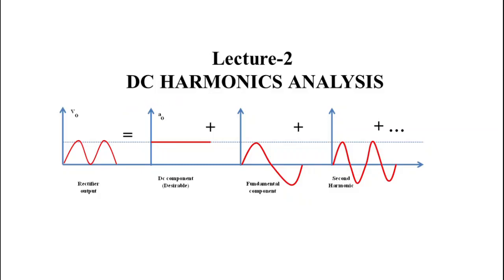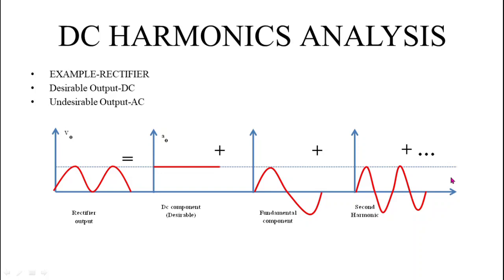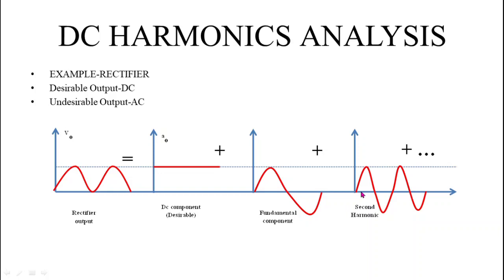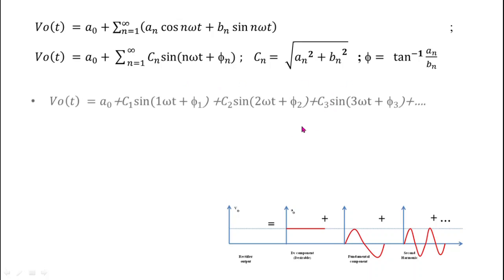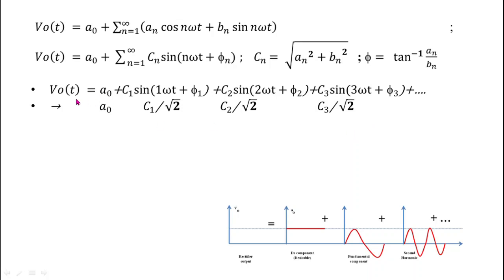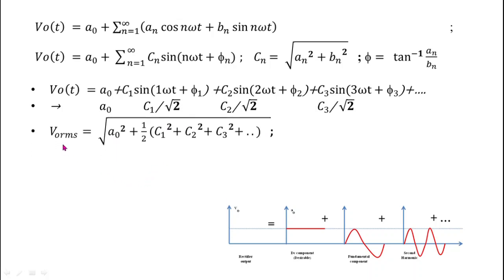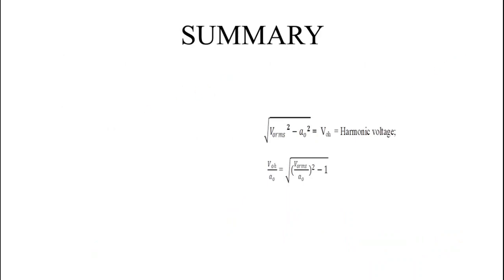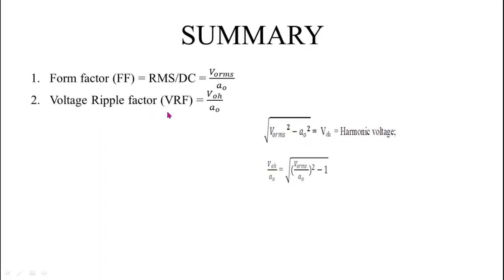Lecture2 | DC Harmonic | Harmonics in power electronics | harmonics in rectifier circuits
This videos explains the concepts of DC Harmonics Analysis. The concept is explained with the help of output of a rectifier. topics are-
1. DC harmonic analysis,
2. harmonics in rectifier circuits,
3. harmonics in power electronics,
4. harmonics in electric system,
5. fundamental harmonic,
6. second harmonic,
7. third harmonic,
8. voltage ripple factor,
9. form factor,
10. harmonic voltage,
11. harmonic in rectifier,
12. Fourier series harmonic analysis,
13. Fourier series representation of harmonics,
gate 2022,ies 2022,ssc je 2022,uppcl 2022, gate electrical 2022,ies electrical 2022, previous year gate electrical problems,previous year electrical ies problems,